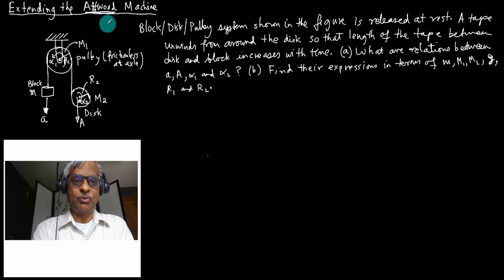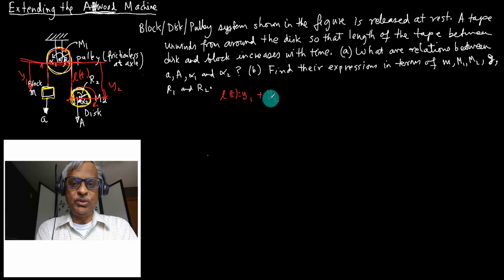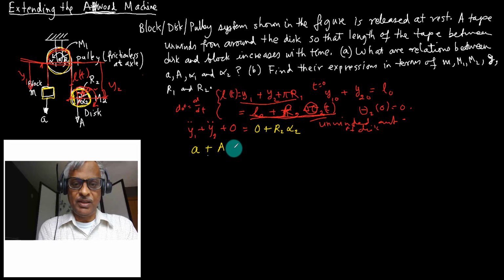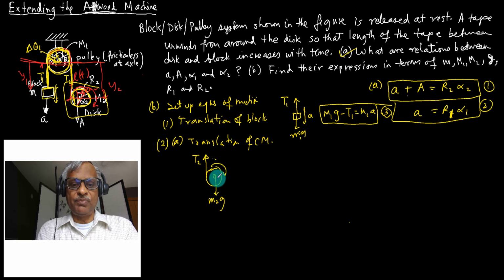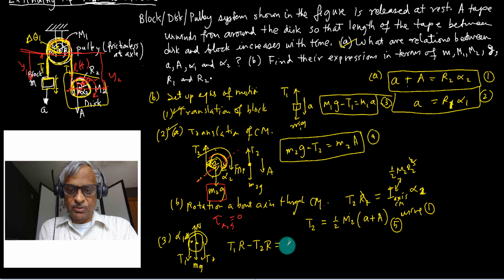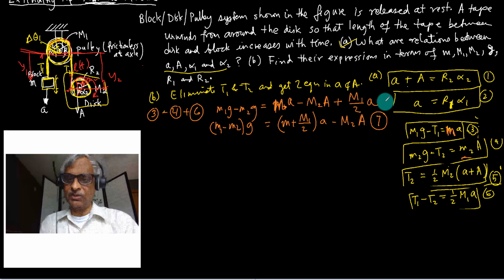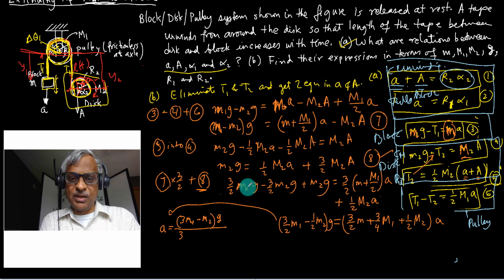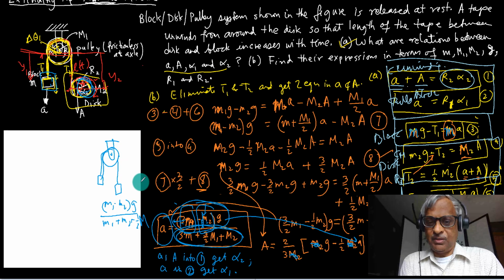Modified Atwood Machine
A disk with an unwinding tape and a block fall on the two sides of a pulley. We find relation between various accelerations and angular accelerations.